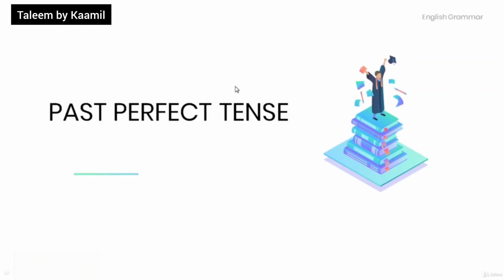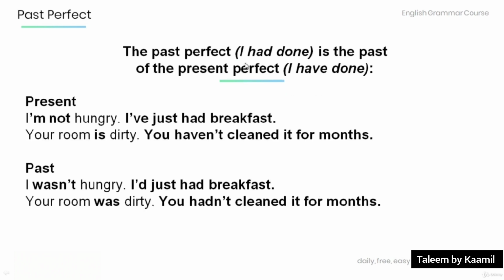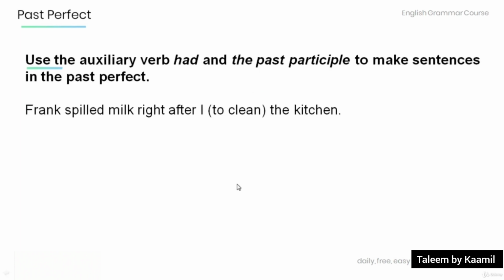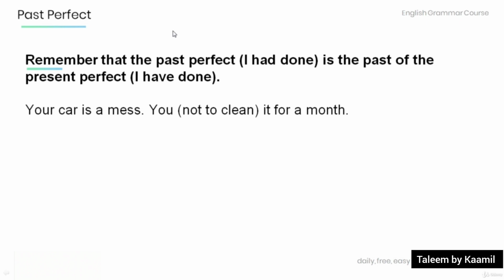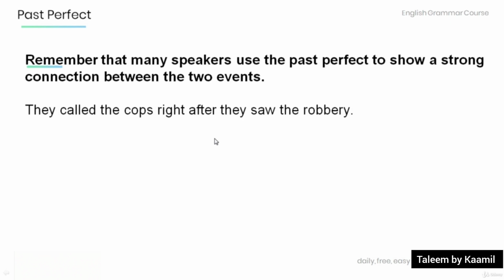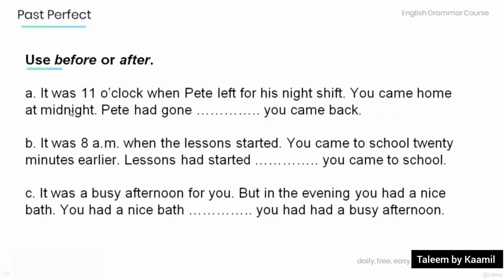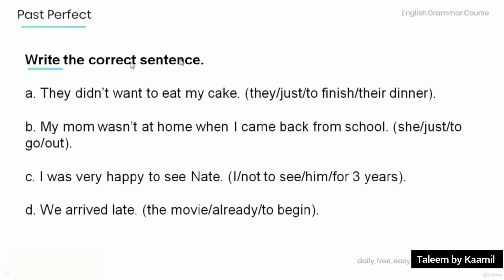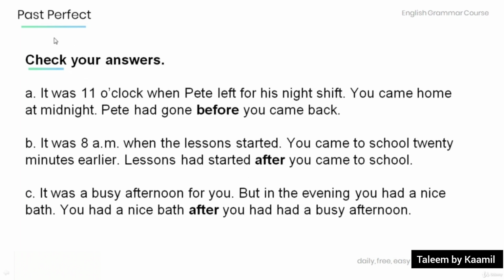Past Perfect Tense | Lecture 63 | TOEIC | IELTS | Advanced English Grammar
We use the past perfect simple (had + past participle) to talk about time up to a certain point in the past. She'd published her first poem by the time she was eight. We'd finished all the water before we were halfway up the mountain. Had the parcel arrived when you called yesterday?

Present perfect

Past perfect

Future perfect

Past Participle

pre -determiners

Pseudo conjuctions

Conditionals overview

Conditionals zero

Conditionals mixed

Clauses overview

Independent clause

Dependent clause

Noun clause

Adjective clause

Adverb clause